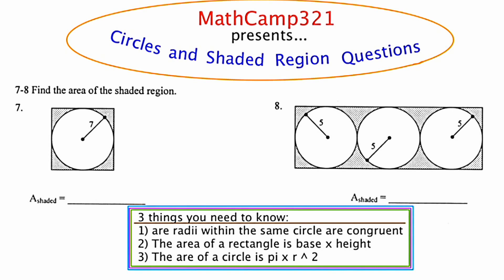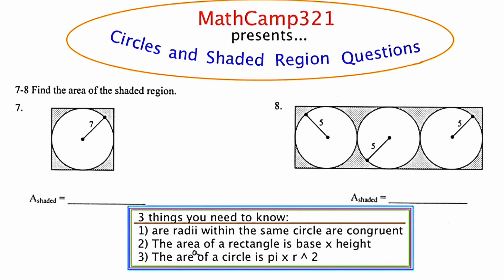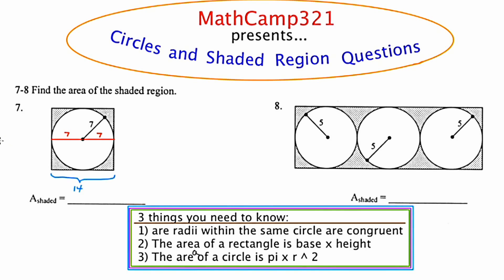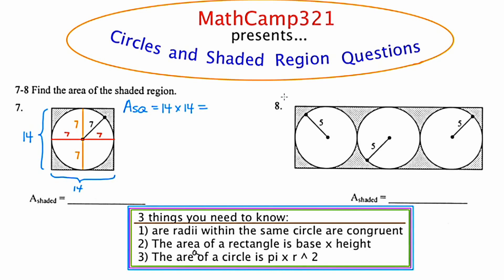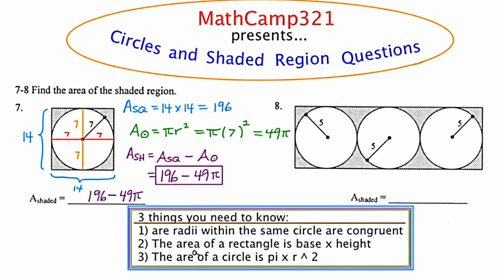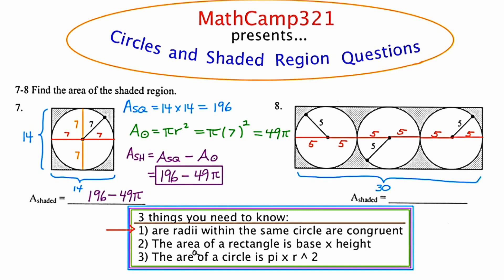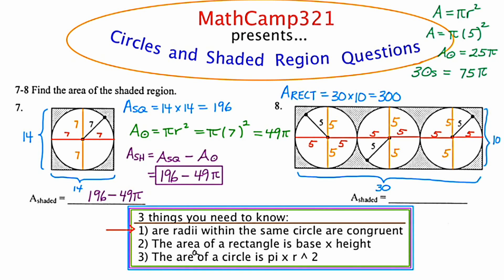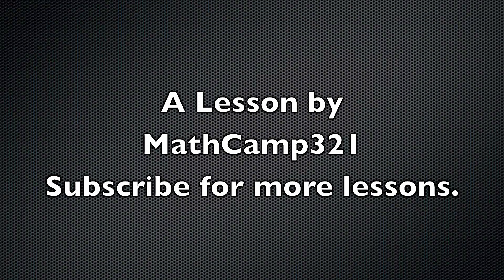MathCamp321: Geometry - 3.3 Area of the Shaded Region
In this lesson, I give 2 examples of how to find the area of a shaded region involving a circle inside of a rectangle. The key idea is to SUBTRACT the circle's area away from that of the square's area.